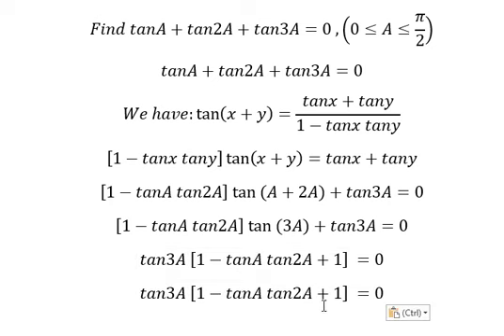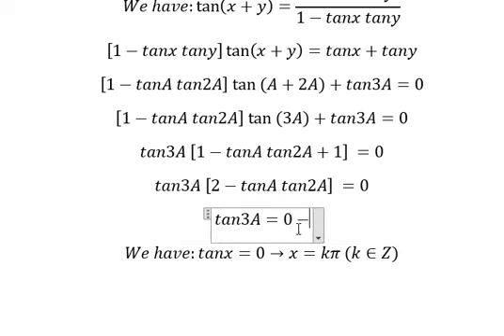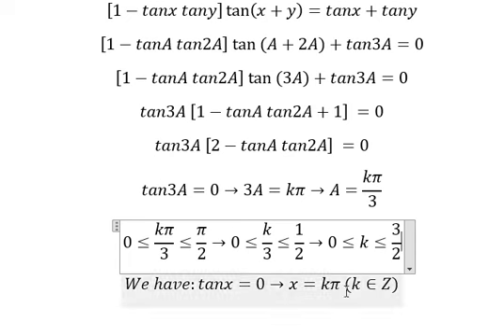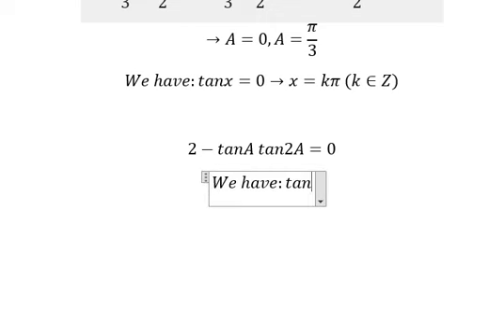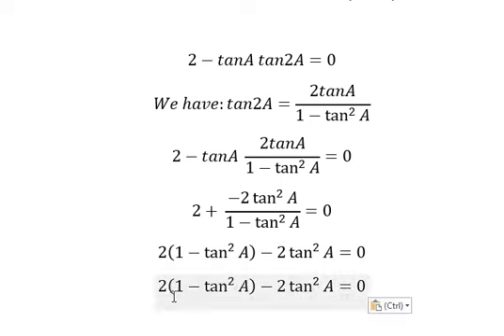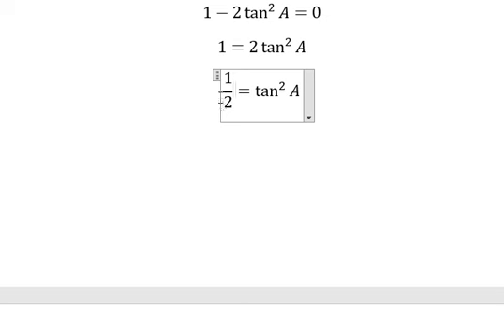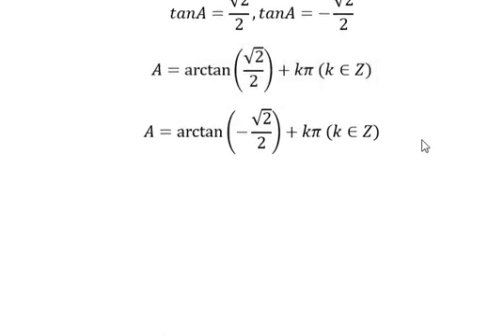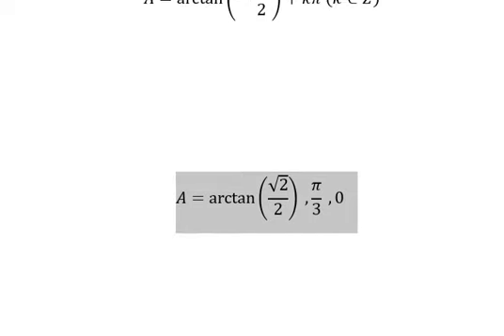Trigonometry Help: Find tanA+tan2A+tan3A=0 ,(0≤A≤π/2) - Techniques